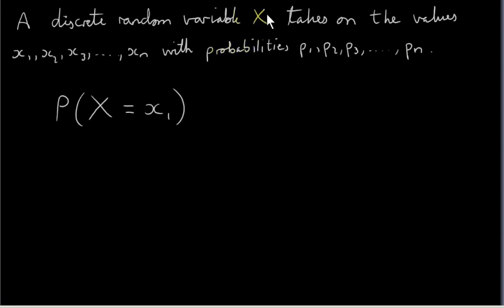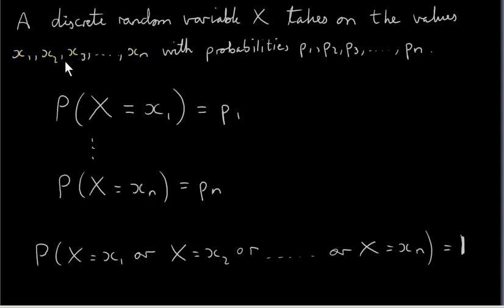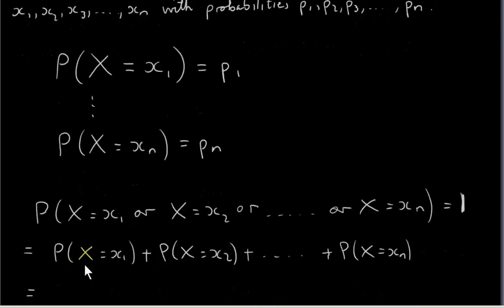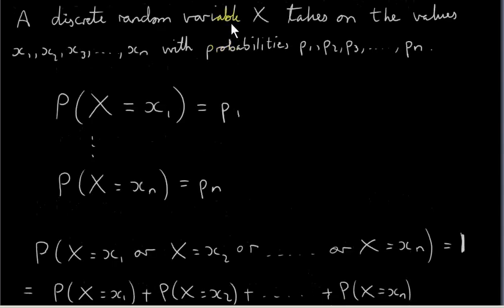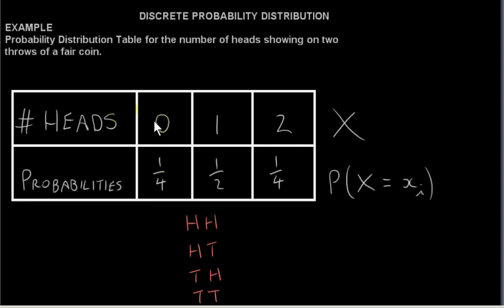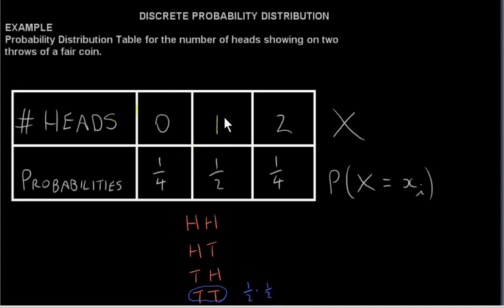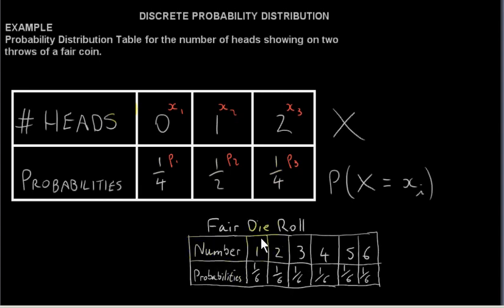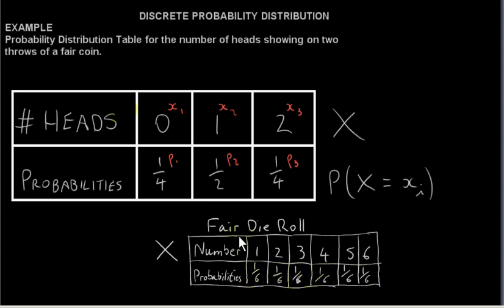Discrete Random Variables and Discrete Probability Distributions